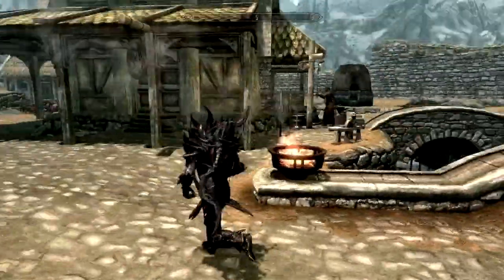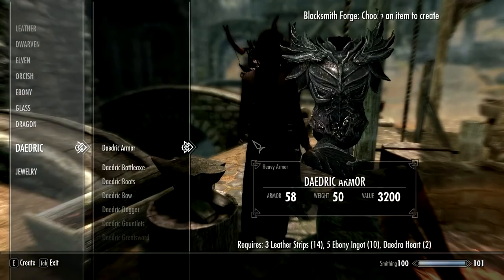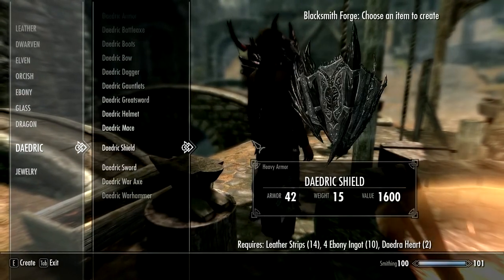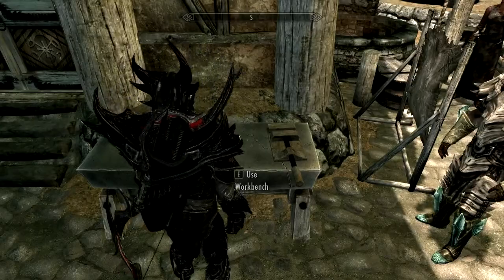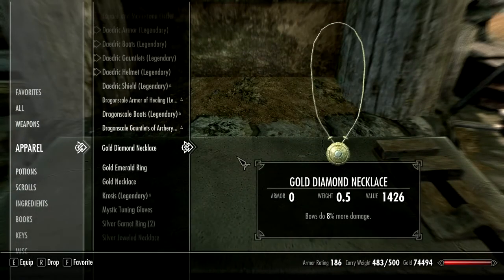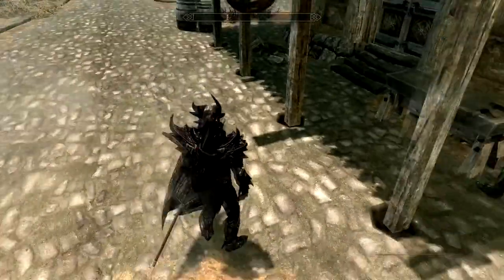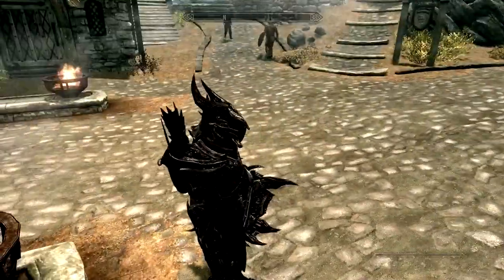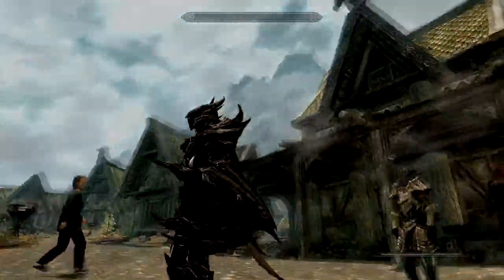Skyrim Daedric Weapons - Forging Legendary Daedric Shield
Got the Heart? Now make the Shield.